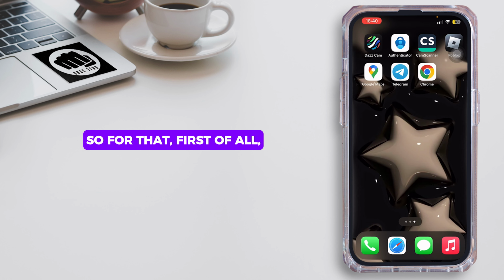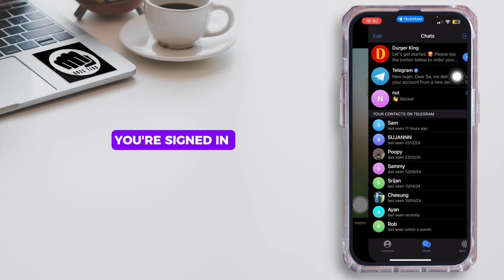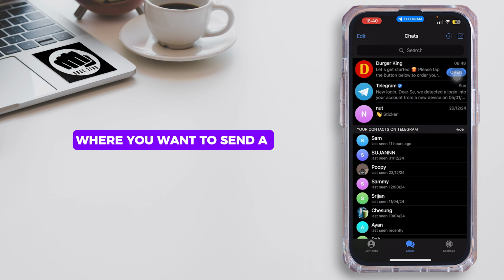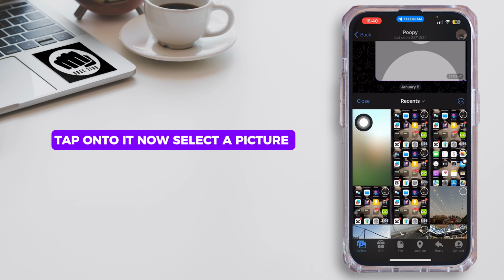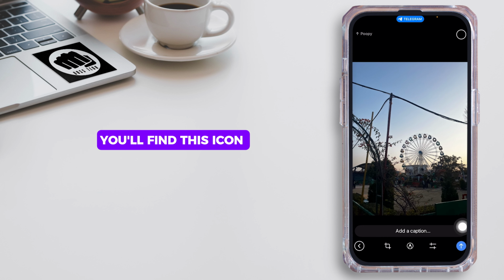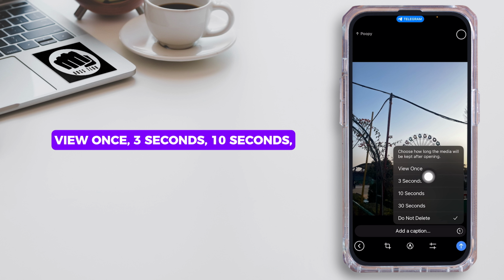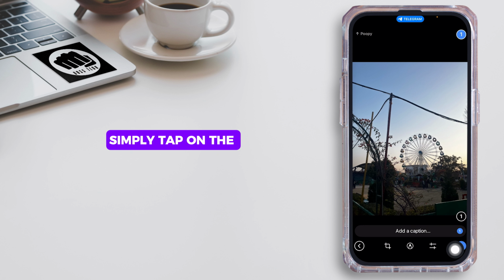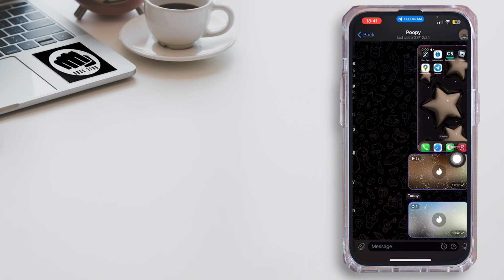How to Send Self-Destructing Photo on Telegram (2025)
How to Send Self-Destructing Photo on Telegram | Full Guide 📲🕵️‍♂️ | Master Secure Messaging in 2025

Enhance your privacy and secure your communications by learning how to send self-destructing photos on Telegram with this comprehensive guide. Perfect for users who value confidential sharing and want to utilize Telegram's advanced messaging features in 2025.

In this video:
0:00 - Introduction
0:05 - How to Send Self-Destructing Photo on Telegram

This video provides a step-by-step tutorial on using Telegram’s self-destruct feature for photos. Discover how to select a photo, set a timer for its visibility, and send it to your contacts securely. Learn about the importance of privacy settings, how to ensure your photos are deleted after viewing, and tips for managing self-destructing media effectively. Additionally, explore the best practices for maintaining your privacy and protecting your sensitive information while using Telegram’s advanced features.

Secure your private communications and enjoy peace of mind with our expert guide on sending self-destructing photos on Telegram in 2025!